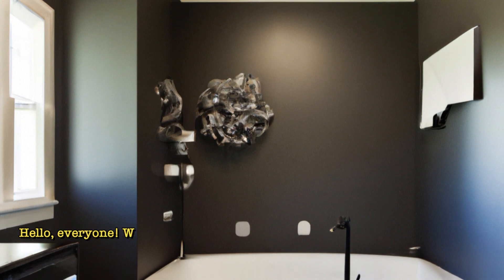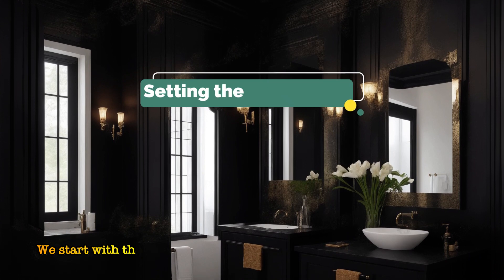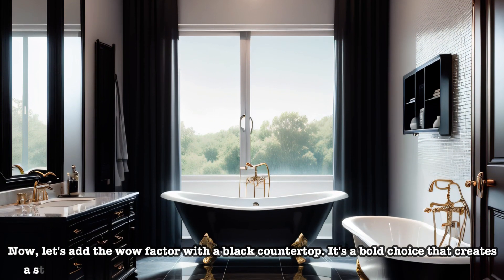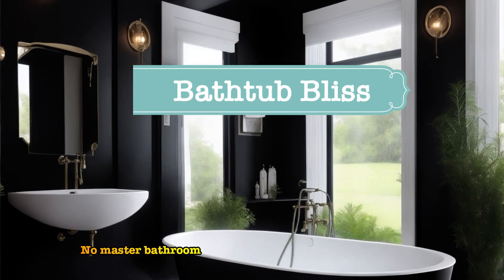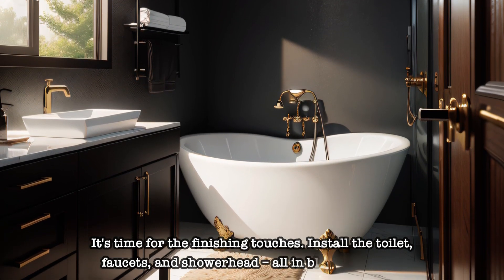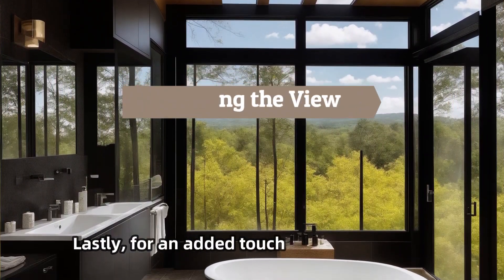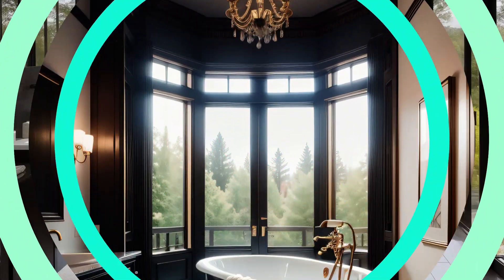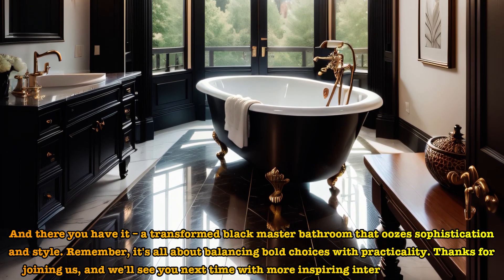Luxurious Black Master Bathroom Transformation Step-by-Step Design Guide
Welcome to our 'Luxurious Black Master Bathroom Transformation' playlist! Dive into the world of elegant interior design as we guide you through the process of creating a stunning black master bathroom.
 Watch as we unveil expert tips and secrets to elevate your bathroom space to new heights of sophistication.

In this curated playlist, you'll find a series of step-by-step videos that cover every facet of designing and decorating your dream bathroom. From the installation of a sleek black vanity with double sinks to the art of selecting the perfect black countertop and tiles, consider us your design companions.

Discover the closely guarded secrets to fashioning a spa-like oasis, complete with a chic shower enclosure, bench, and niche. Immerse yourself in the art of selecting the ideal black bathtub and seamlessly incorporating functional fixtures such as toilets, faucets, and showerheads to bring your design vision to life.

Prepare to explore the finer nuances of design by adding a touch of elegance with black cabinet hardware and strategically placed lighting fixtures. Our playlist will leave no stone unturned, ensuring that your bathroom is not only visually appealing but also practical and organized with essential elements like exhaust fans, towel bars, toilet paper holders, and storage shelves – all meticulously aligned with the opulent black theme.

And let's not overlook the crowning detail – the black window frame that beautifully ties together the entirety of your design.

Embark on this enthralling interior design journey with us and unveil the potential to transform your ordinary bathroom into a masterpiece of modern luxury. Begin your transformation by hitting the 'Play All' button now. Welcome to a world of luxurious black master bathroom transformations!